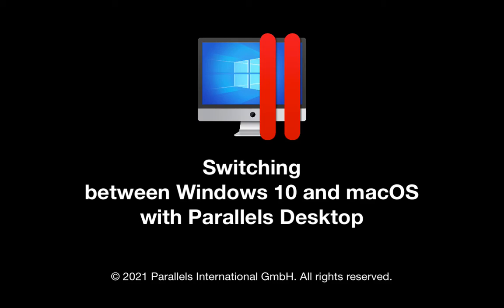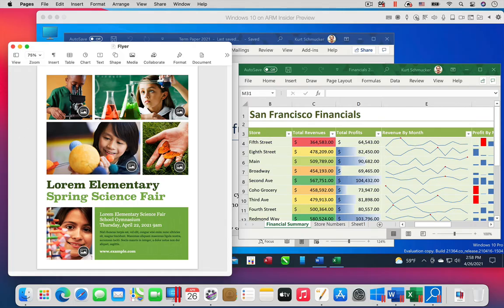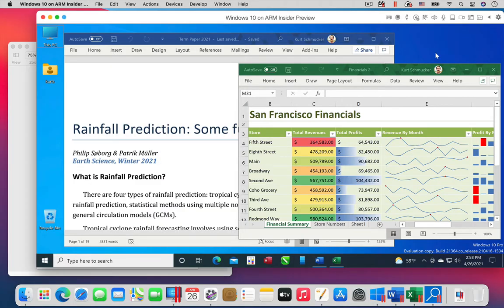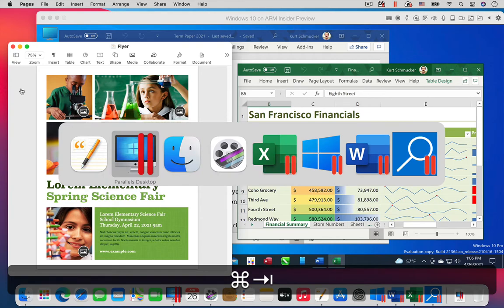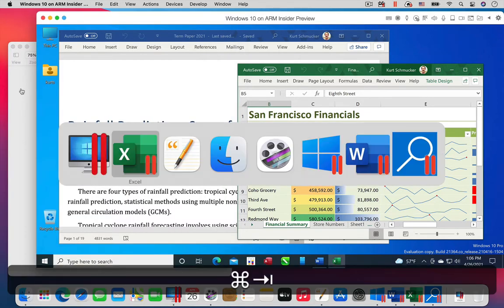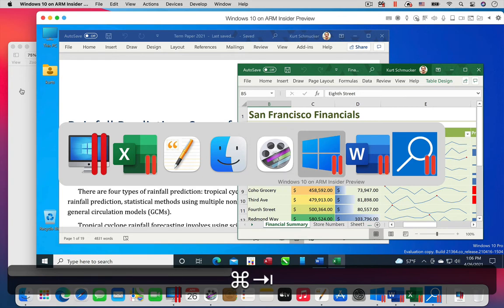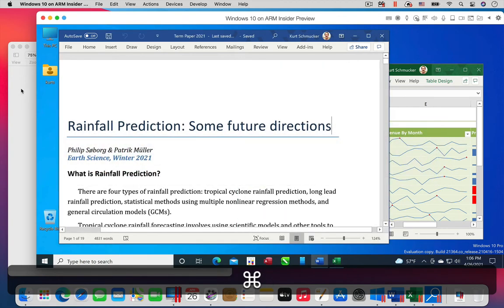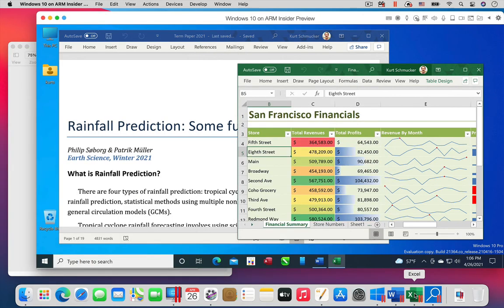How to Switch Between macOS and Windows 10 - Window Mode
Easily switch between macOS and Windows 10 in window mode. See how, in this video.

Parallels Desktop for Mac is the fastest, easiest and most powerful application for running Windows on Mac computers with M1 and Intel chips — without rebooting.